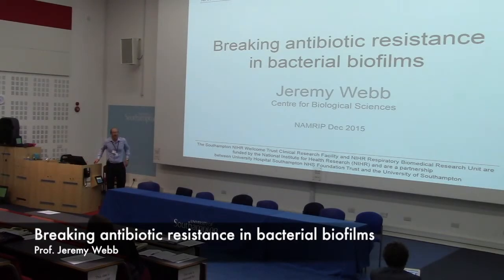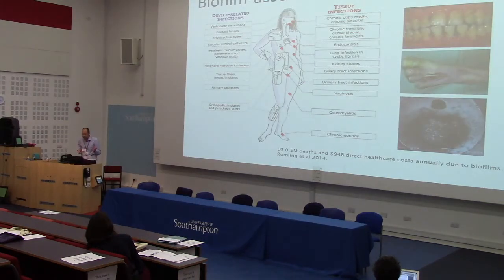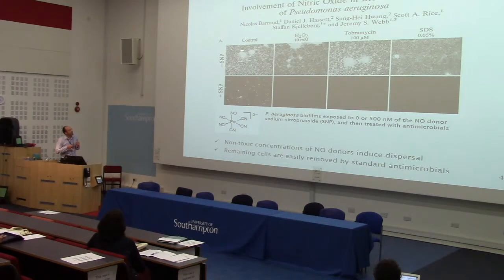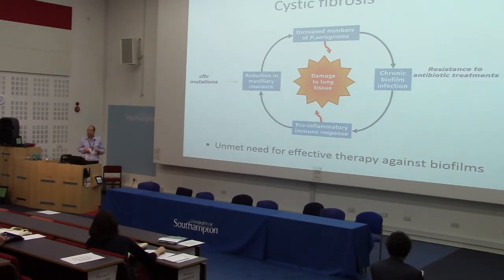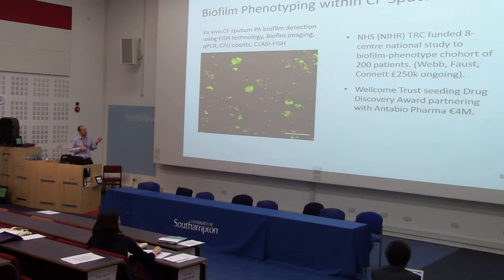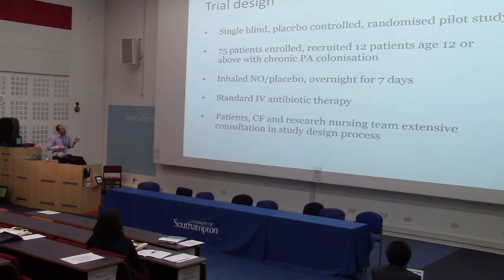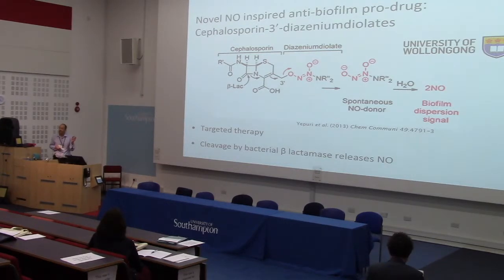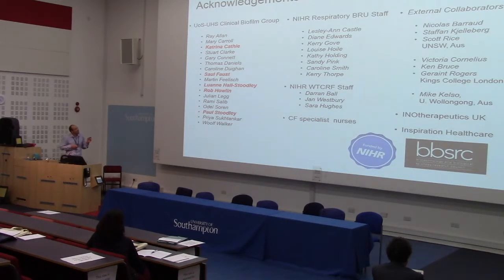Breaking antibiotic resistance in bacterial biofilms - Prof. Jeremy Webb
Bacteria within biofilms are notoriously more tolerant towards antibiotics and host immune defences than their free-swimming (planktonic) counterparts. Low concentrations of nitric oxide (NO) have been shown to act as a signal that induces biofilm bacteria to disperse and revert to their planktonic form. This finding has led to an exciting new anti-biofilm paradigm; i.e. use of NO-donor compounds in combination with antibiotics to clear chronic biofilm infections. Despite aggressive antibiotic therapy, Pseudomonas aeruginosa biofilm formation causes persistent morbidity and mortality in cystic fibrosis. Jeremy and his team have demonstrated the  effectiveness of low-dose nitric oxide as a novel adjunctive therapy for P. aeruginosa biofilm infection in CF in a proof of concept double blind clinical trial. Their results suggest a benefit of using low-dose NO as adjunctive therapy to enhance the efficacy of antibiotics used to treat acute P. aeruginosa exacerbations in CF. Therefore, strategies to induce the disruption of biofilms have potential to overcome biofilm- associated antibiotic.

NAMRIP Launch Conference, December 14th 2015, University of Southampton.

for the programme and slides from the conference.